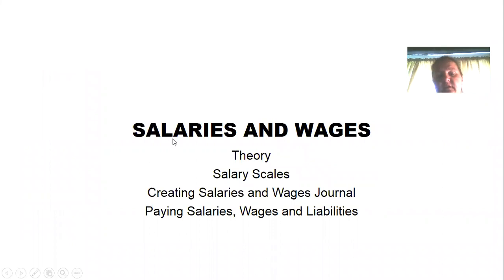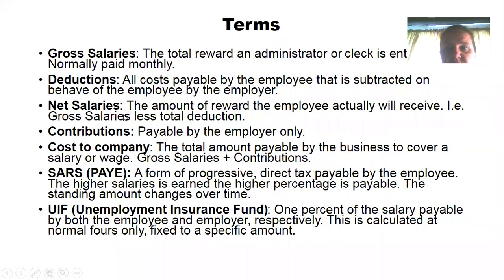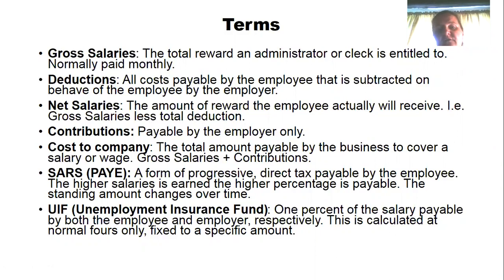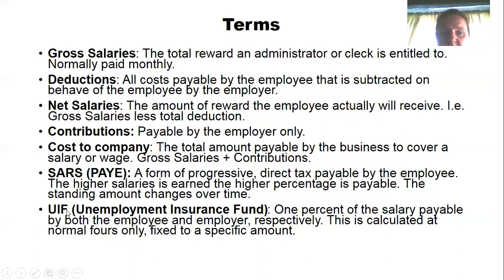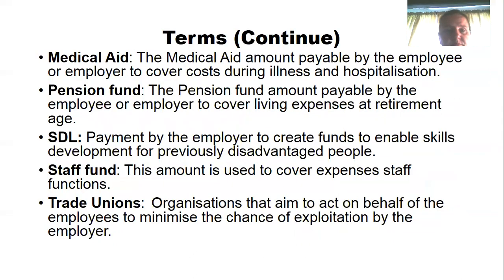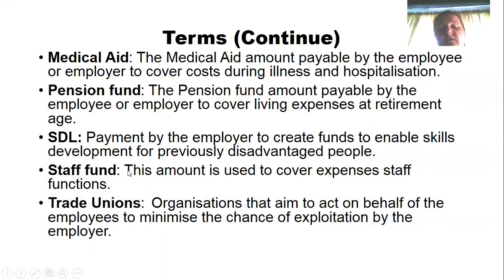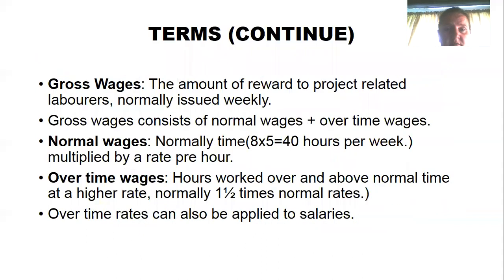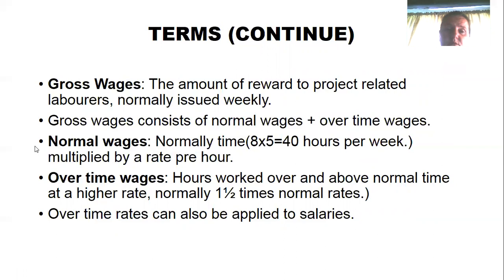Gr 10 Accounting Salaries and wages Theory 20200504